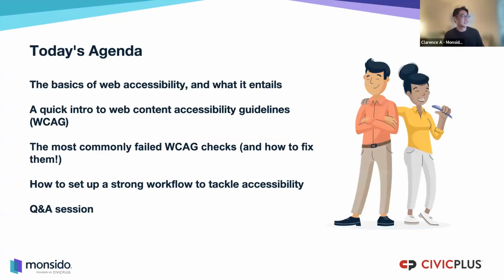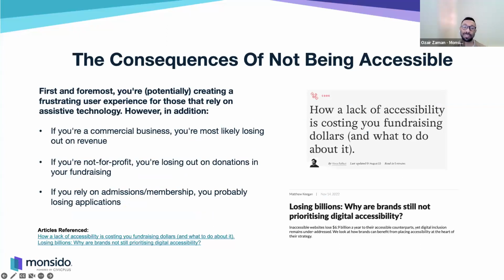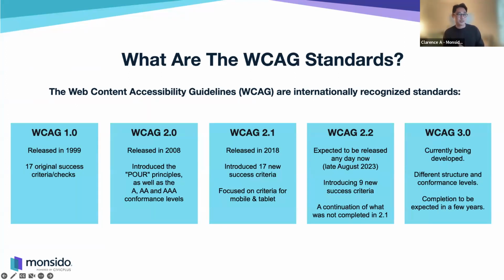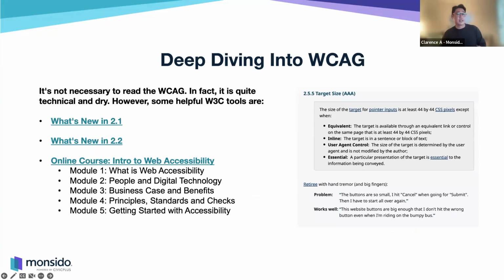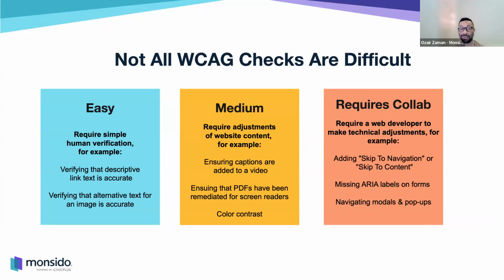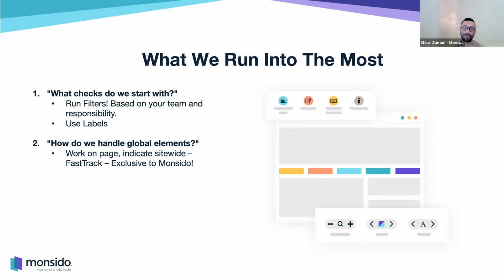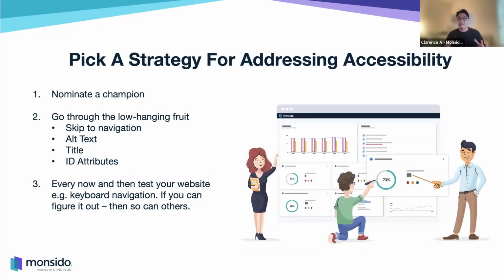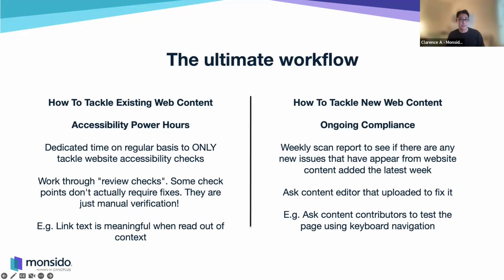Web Accessibility for Beginners The Checks You Need To Know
Web Accessibility for Beginners  The Checks You Need To Know by Monsido's APAC team

About Monsido
Monsido is a leading web governance solution designed to help organizations deliver a superior and inclusive user experience. With a cohesive suite of tools for web accessibility, website quality assurance, brand, and content compliance, user consent management, social and web content archiving, and more, The Monsido Platform is trusted by teams worldwide to ensure their online communications are open, optimized, and compliant.

Time-saving monitoring and automation features make identifying, tracking, and fixing domain-wide issues a piece of the cake, which is why Monsido is the number-one choice for effective website governance.

00:16 Introduction and Kick-off
03:30 Introductions
04:57 Agenda Overview
05:45 Pulse Check
06:34 Recommended Checkpoints in WCAG
07:05 Importance of Links
07:52 Importance of Digital Accessibility
08:11 Introduction to Web Accessibility
09:11 Web Accessibility for All Disabilities
10:04 Statistics on Disability
11:29 The Impact of Inaccessible Websites
12:21 Putting Yourself in the User's Shoes
15:13 Introduction to WCAG (Web Content Accessibility Guidelines)
27:23 Understanding Different Levels of Web Accessibility Checks
32:38 Impacting Website Changes and Multiple Team Members
33:50 Understanding Aria Labels
35:06 Starting Accessibility Checks
36:57 Identifying Global Elements for Accessibility Checks
53:05 Checking the Accessibility of Power BI Dashboards
54:08 Making Web Page Links Accessible
55:32 Updating Accessibility Checks in Monsido
56:26 Ideal Compliance Percentage for Accessibility
58:06 User Experience on Website